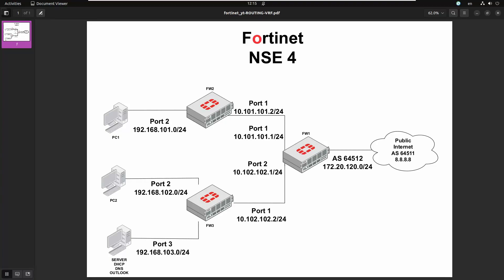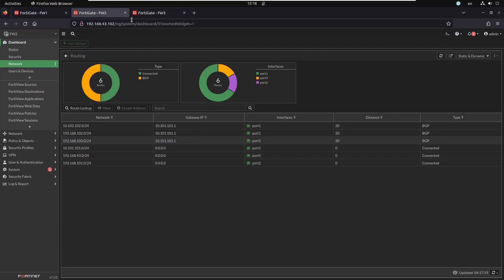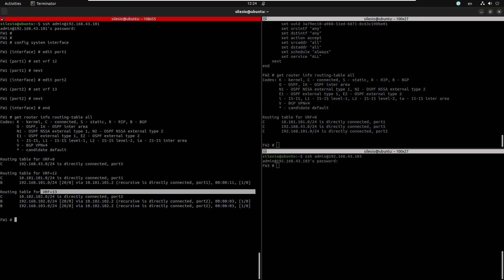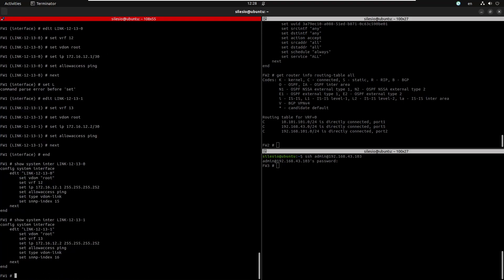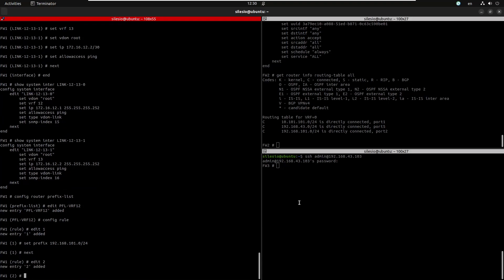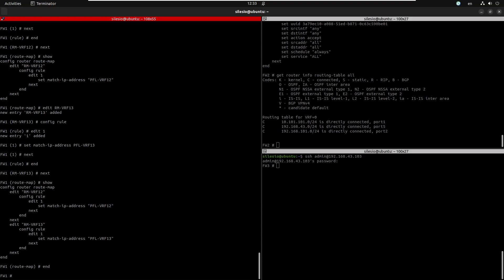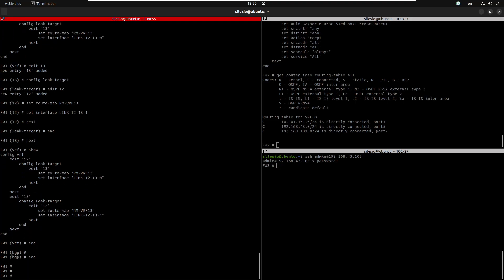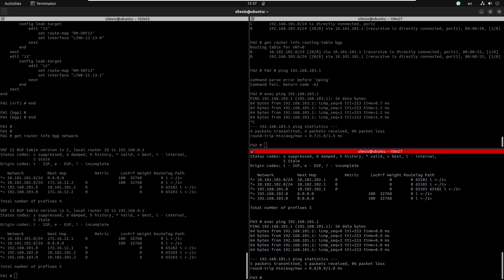10-Route leaking between VRFs with BGP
In this video we'll enable route leaking with BGP using virtual inter-VDOM links.
Route leaking allows you to configure communication between VRFs. If route leaking is not configured, then the VRFs are isolated.